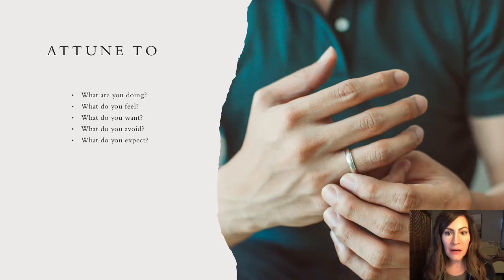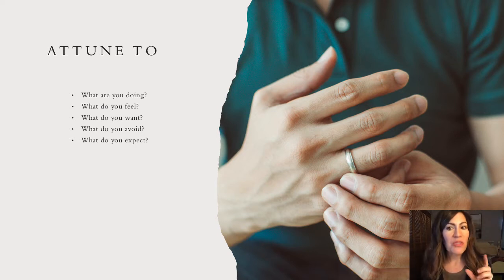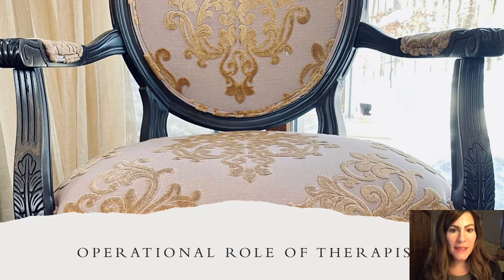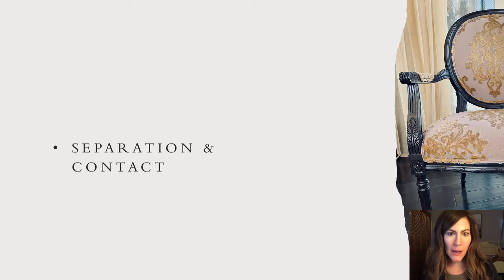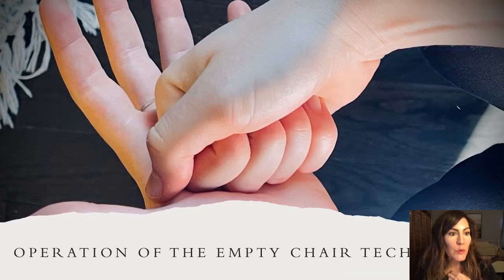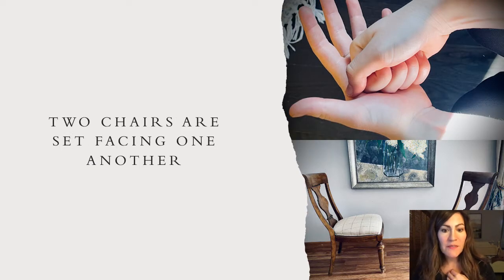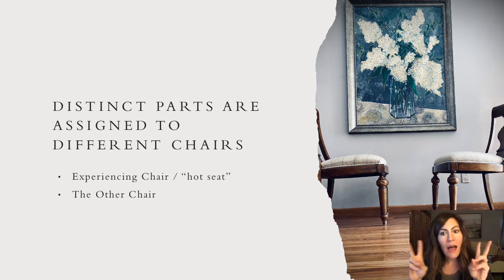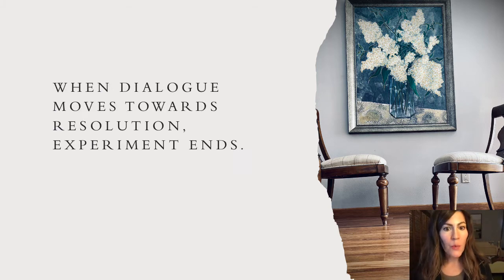Empty chair slide show video